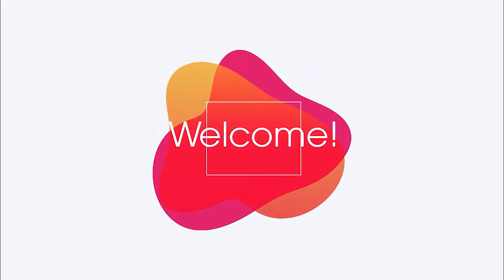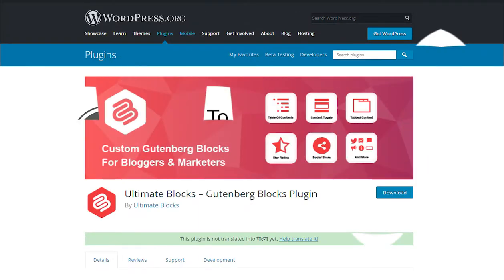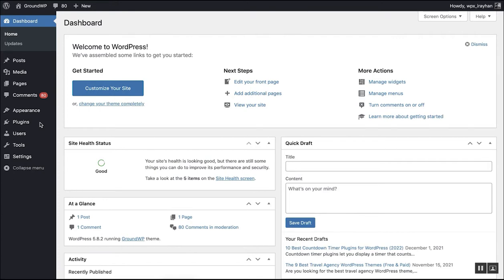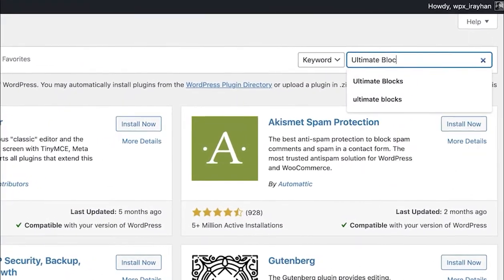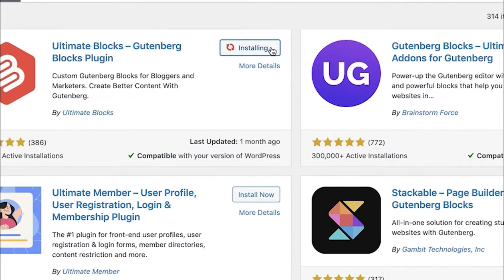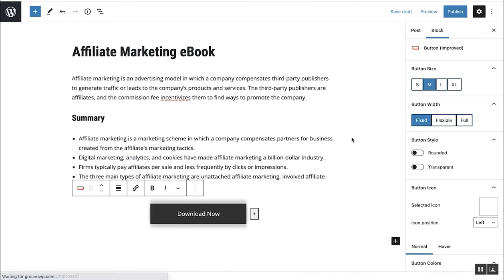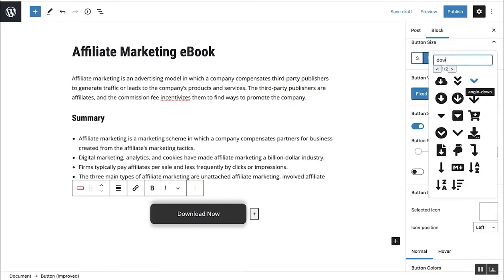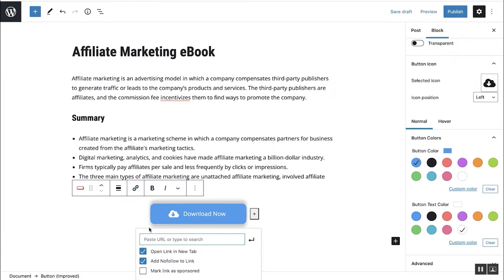How To Add A Download Button In WordPress